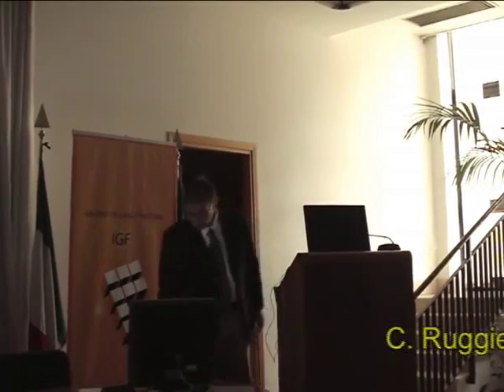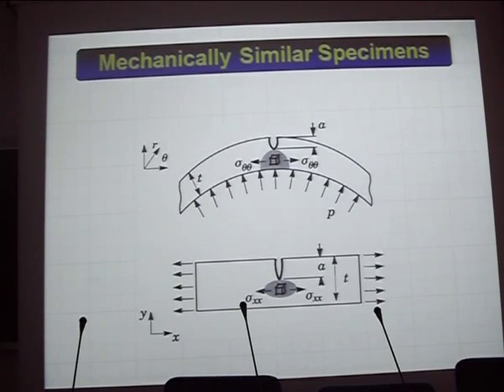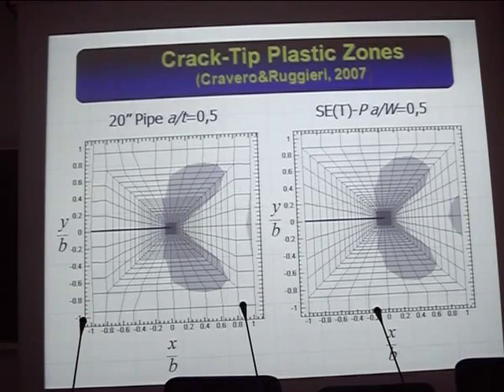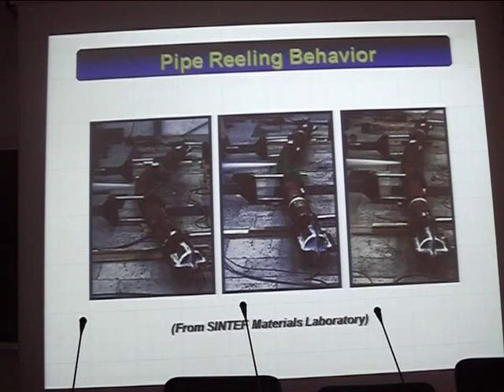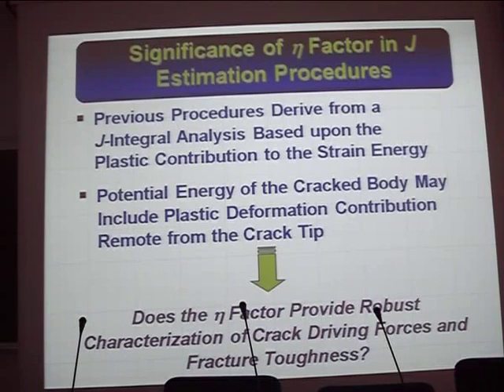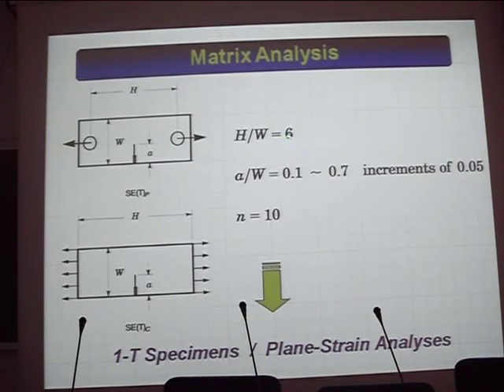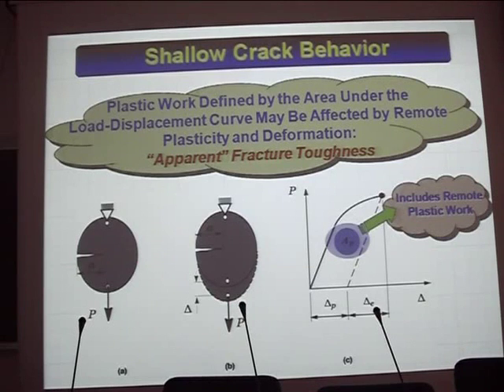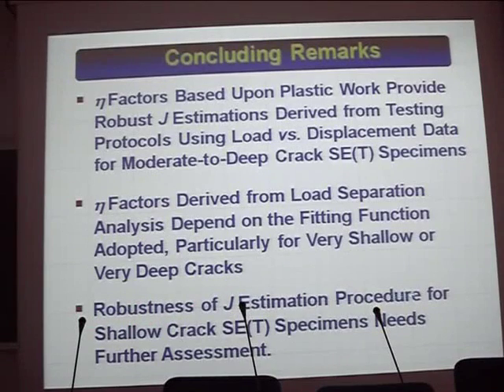Significance of J and CTOD Estimatio